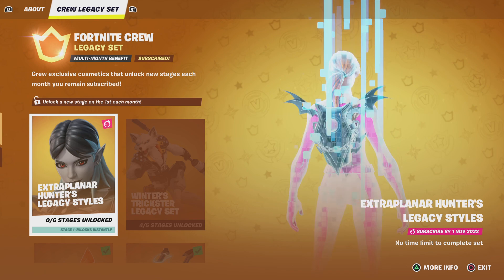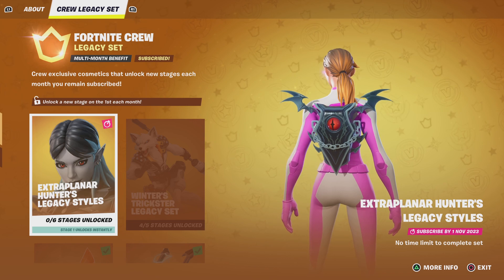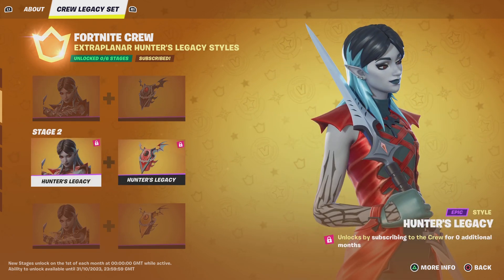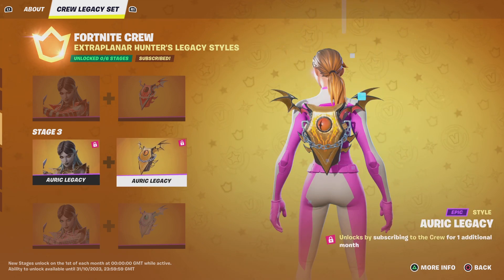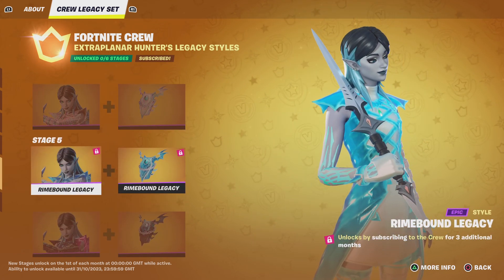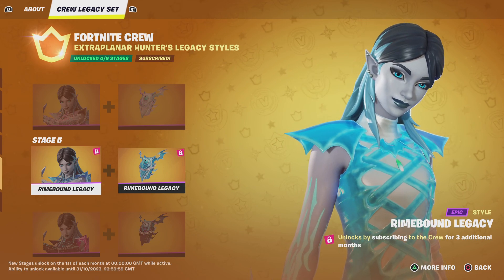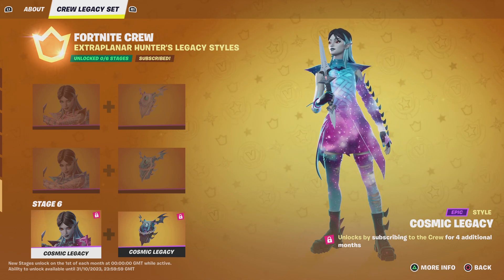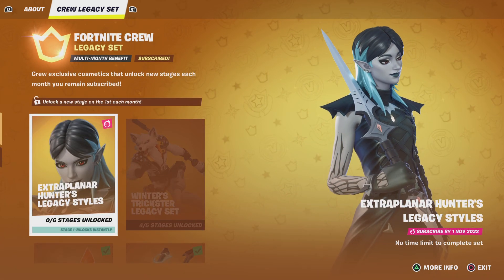Fortnite | *NEW* Shimmer Dusk Crew Skin & Resubscribed Rewards 🌘🩸🧛🏻‍♀️